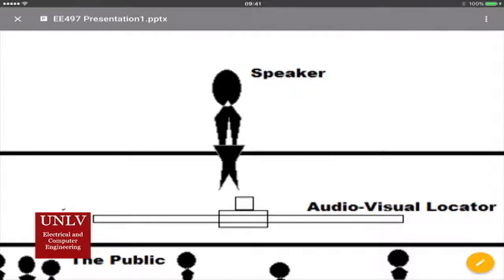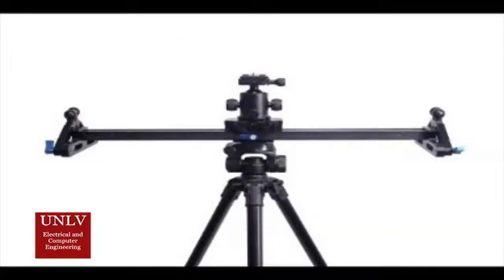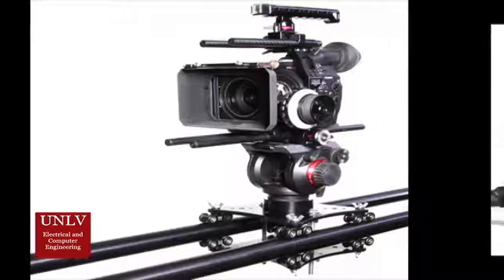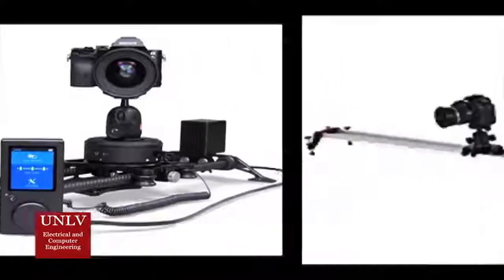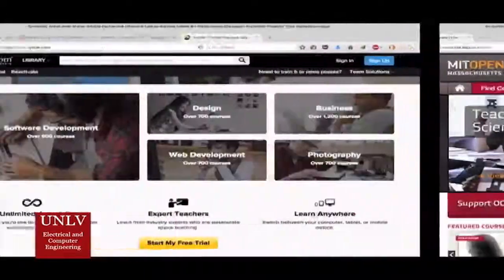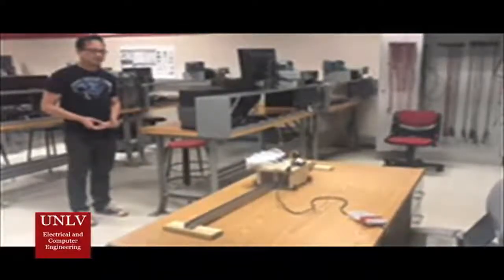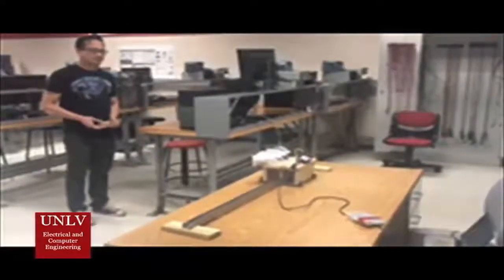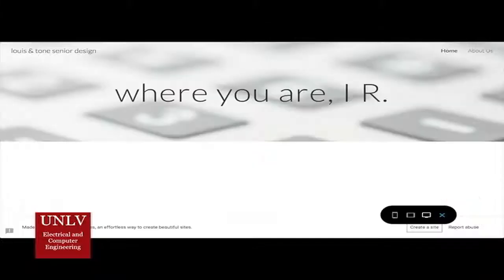Audio Visual Locator (AVL)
In the movie industry and other video media the main component that is used is a camera but this camera has to be maneuvered by a person whom is called “cameraman.” This project: “The Audio-Visual Locator” or AVL for short will be an autonomous device which eliminates the need for a cameraman.
The AVL has five components which are:
• A receiver:
The receiver is an array of IR detector that receives a signal from an IR transmitter. After this signal is processed by a microcontroller it allows the receiver to send the appropriate pulse to a drive system that would allow the camera to move in the direction of the transmitter.

• A Transmitter:
The transmitter is an IR beacon that will be attached to a person as a badge. This badge will send a signal and when this signal is caught by the receiver the camera will know exactly where the person speaking is standing.

• A drive system:
The drive system is a platform with a rail that holds the camera and all the other components. It allows the whole system to move together to the right or to the left according to the signal received from the transmitter.

• A camera:
The camera can be of any models and brands as long as it has a rechargeable battery that can last three to four hours.

• A distance sensor:
The distance sensor is added to the project because the camera must have a zoom in and zoom out implementation due to the fact that the above components (transmitter, receiver & drive system) only allow the camera to track the person moving from left to right. In order to know how close or how far the person is standing and able to zoom in or zoom out the distance sensor is added.

 There are similar products on the market but they are not autonomous which means that they still need a person to control the camera with a joystick while moving left or right along the rail. Additionally, the other products are expensive, therefore, the main purpose of the AVL is to reduce the price and eliminate the need of external control such as the joystick.